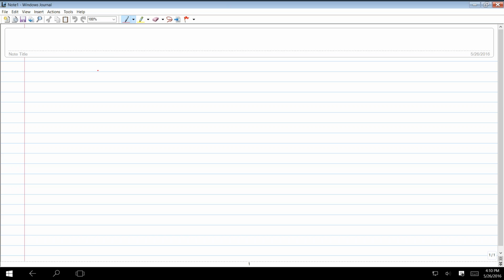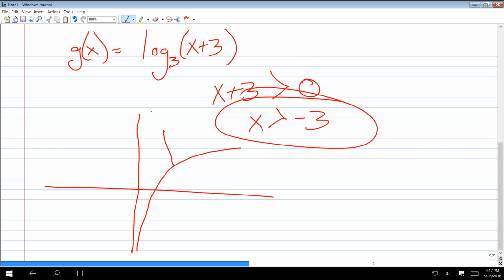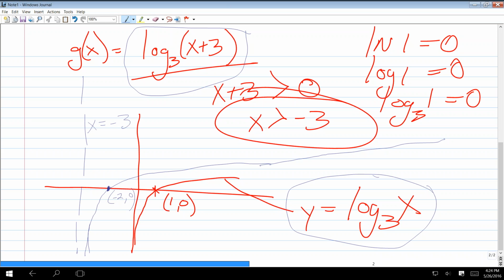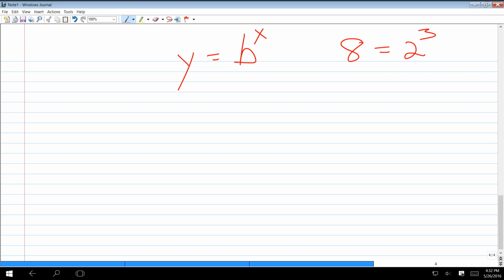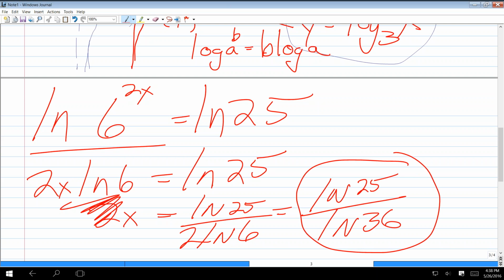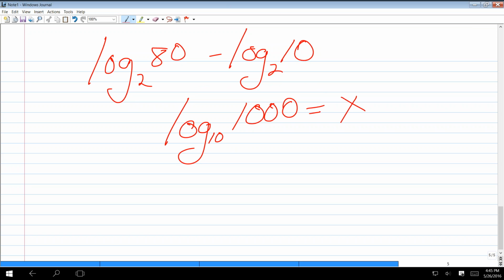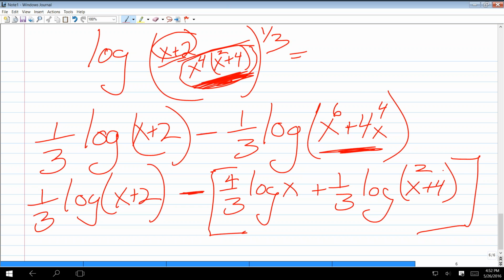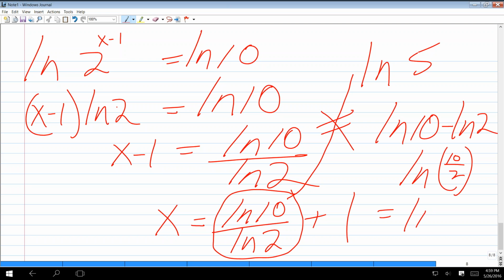Online precalculus tutoring, MB052616